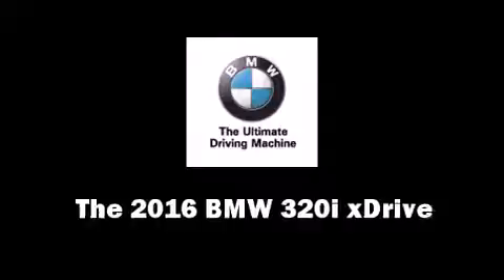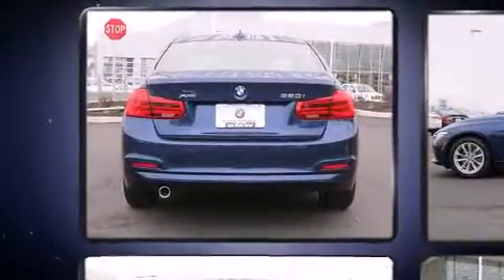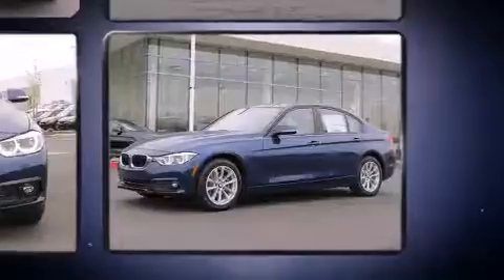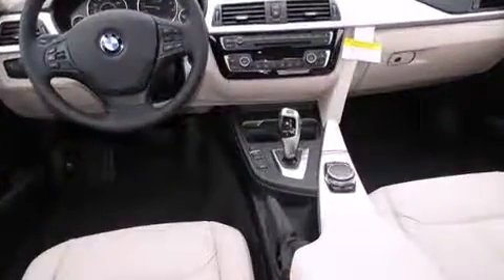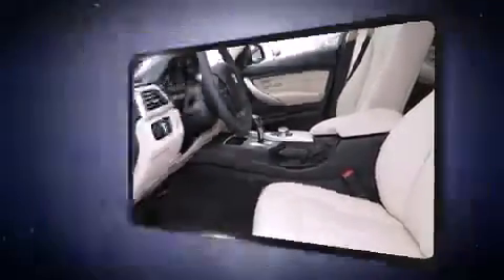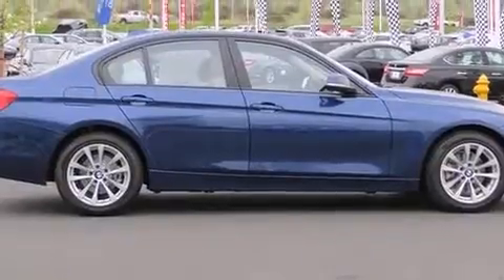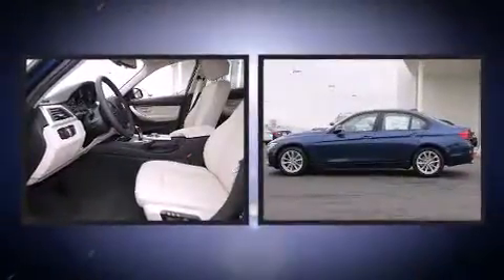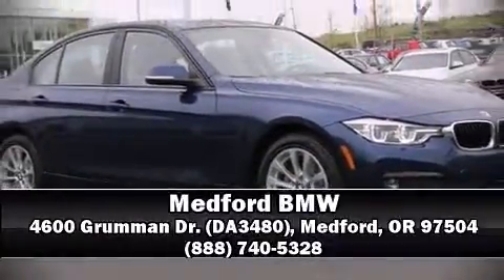2016 BMW 320i xDrive in Medford, OR 97504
Medford BMW
4600 Grumman Dr. (DA3480)

The 2016 BMW 3-Series. The aerodynamic exterior design both looks good and enhances fuel economy, providing a smooth and predictable driving experience. Well tuned suspension and stability control deliver a spirited, yet composed, ride and drive A turbocharger is also included as an economical means of increasing performance. BMW infused the interior with top shelf amenities, such as: adjustable headrests in all seating positions, fully automatic headlights, heated door mirrors, rain sensing wipers, power windows, cruise control, and more. Everything is where it ought to be, from the dashboard controls to the door locks and window controls. Premium sound drives 9 speakers, providing you and your passengers a sensational audio experience. BMW ensures the safety and security of its passengers with equipment such as: dual front impact airbags, front SIDE impact airbags, traction control, brake assist, anti-whiplash front head restraints, ignition disabling, an emergency communication system, and 4 wheel disc brakes with ABS. Sophisticated all wheel drive assures superb handling in any weather condition. We have a skilled and knowledgeable sales staff with many years of experience satisfying our customers needs. They'll work with you to find the right vehicle at a price you can afford. We are here to help you.